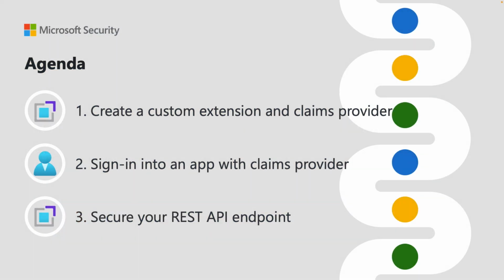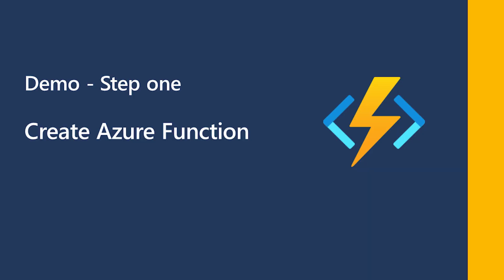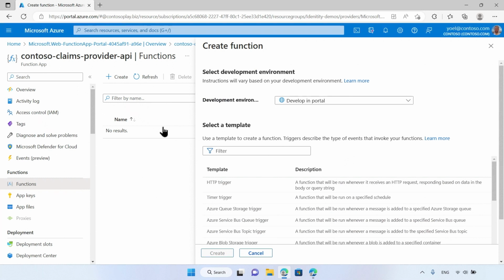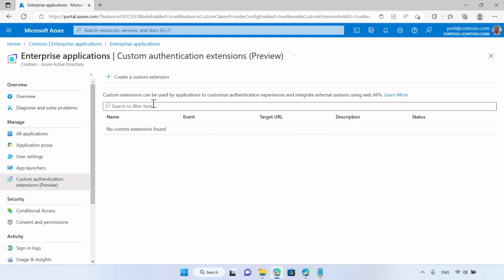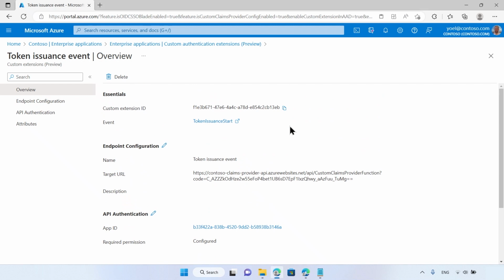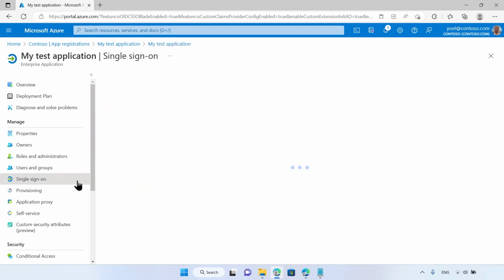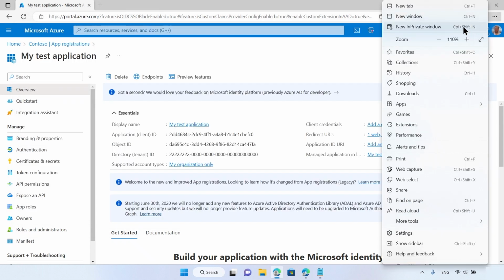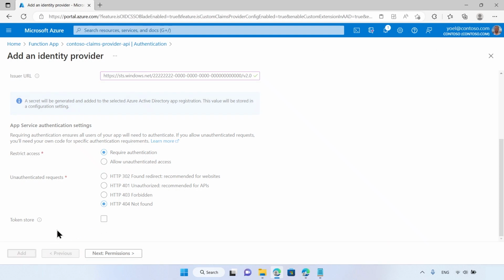Configure Microsoft Entra ID Custom claims provider (part two)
This video shows how to configure and setup a custom claims provider with the token issuance start event type. This event is triggered right before a security token is issued and allows you to call a REST API to add claims to the token that return to your application. article.